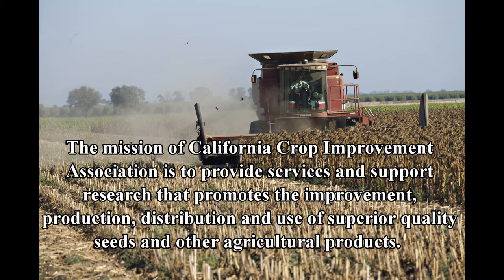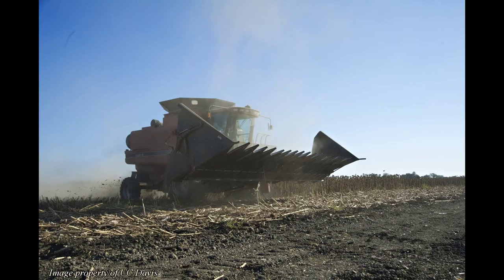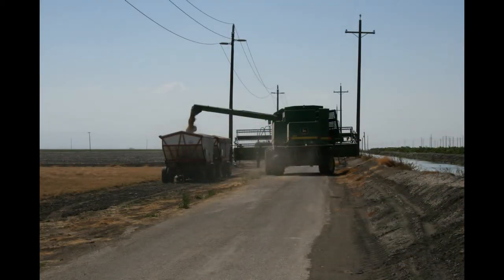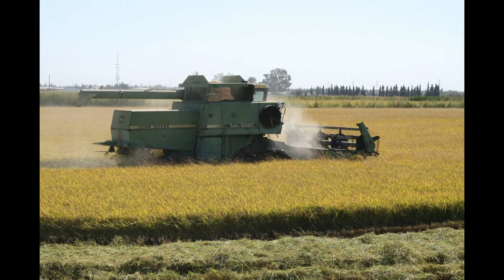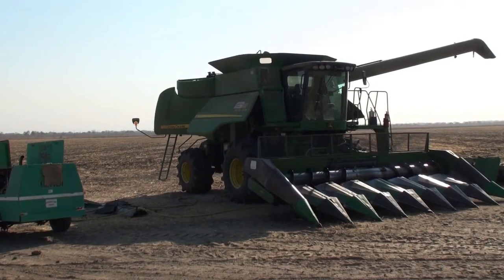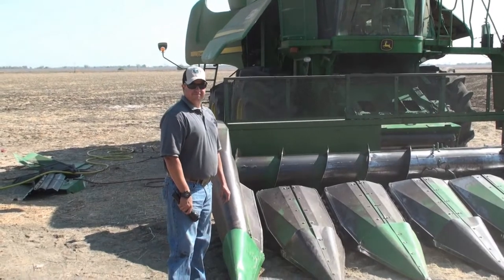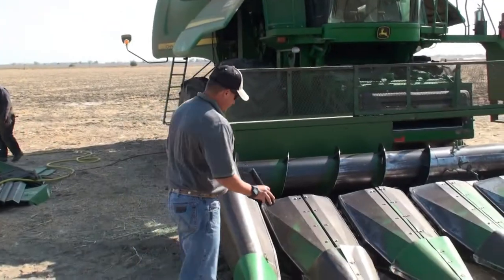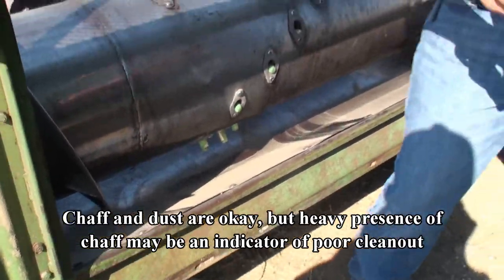Combine Harvester Cleanout Inspection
The purpose of inspecting a harvester is to ensure that it is free of those seeds which might contaminate the certified seed to be harvested.  This video provides a tutorial on how to verify that a harvester has been sufficiently cleaned.
To find out more about Certified Seed, visit our